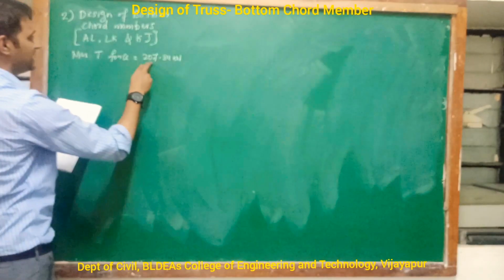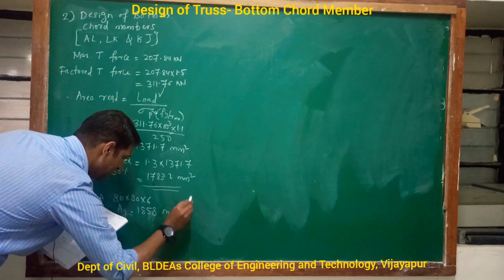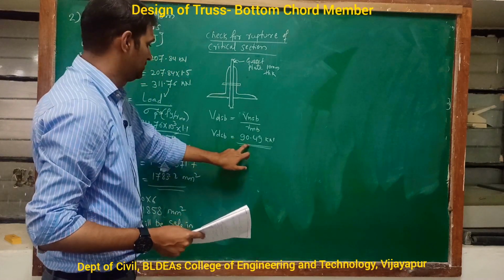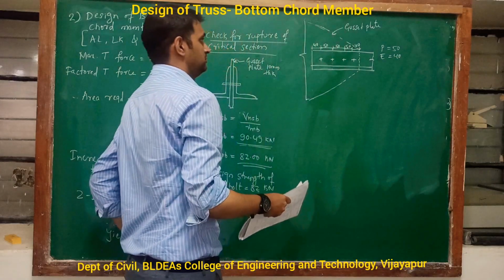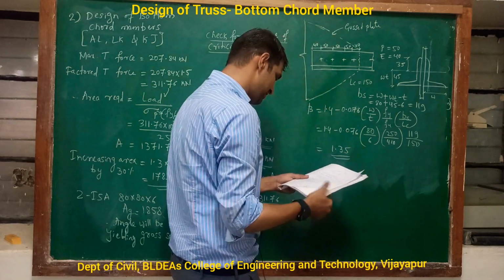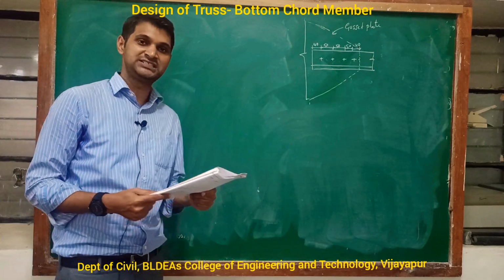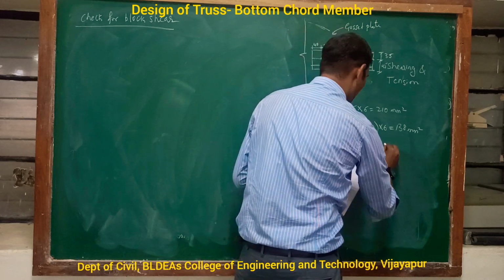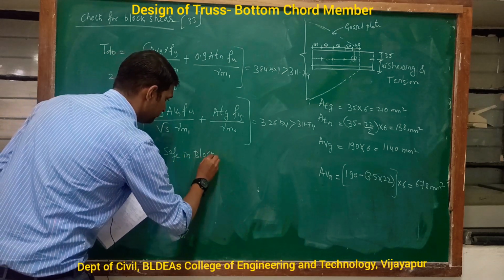Design of Truss Using IS 800 2007 with Connections- Part 3- Design of Bottom Chord Member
Design of Bottom Chord Member with Connection